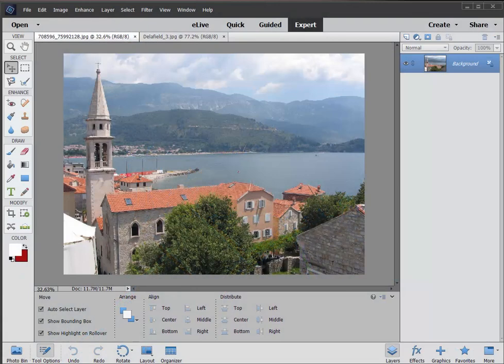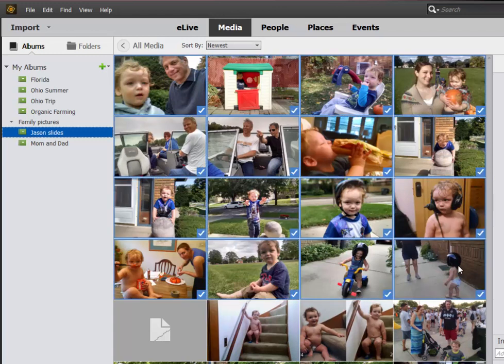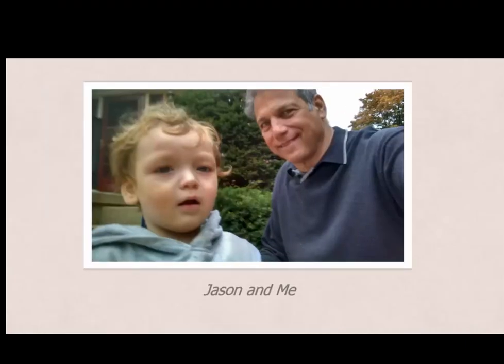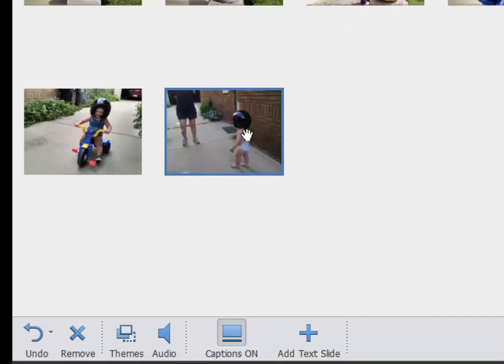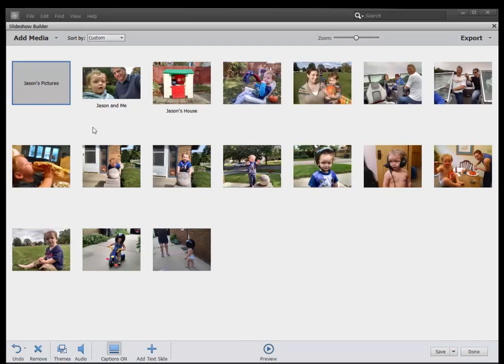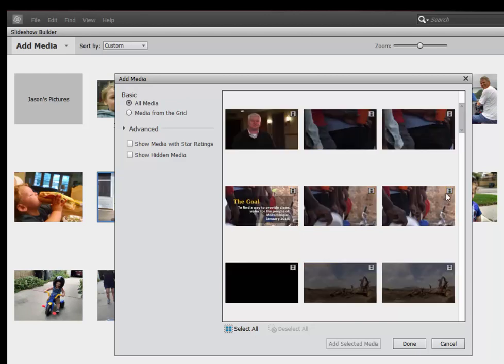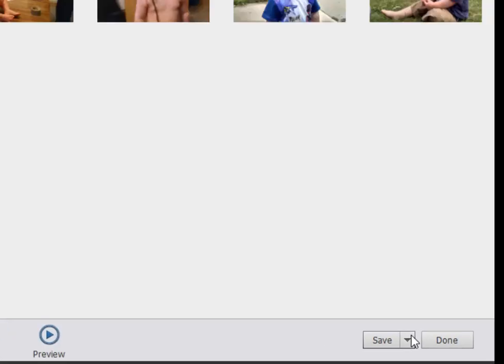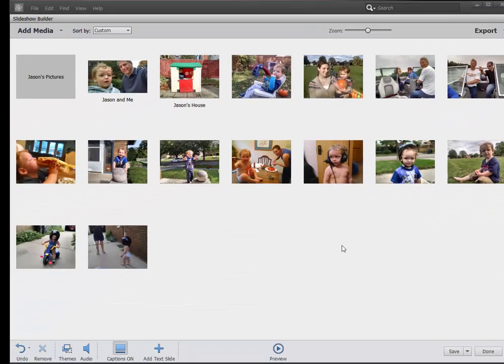Premiere Elements and Photoshop Elements Slideshow Creator